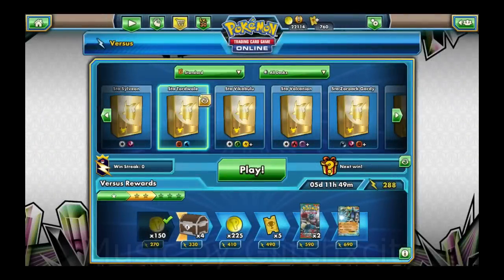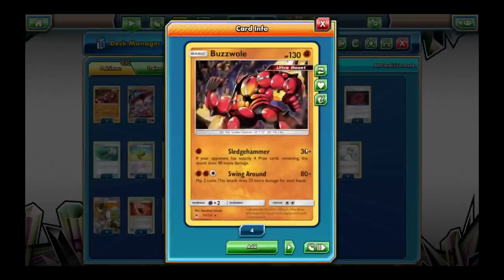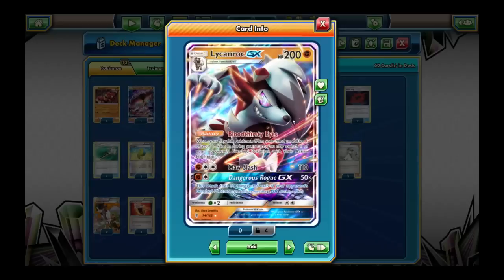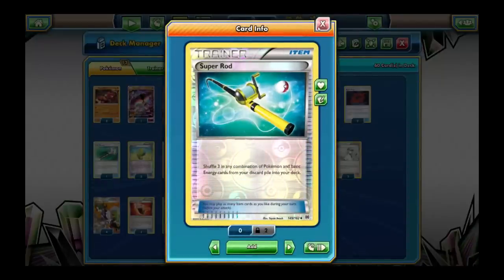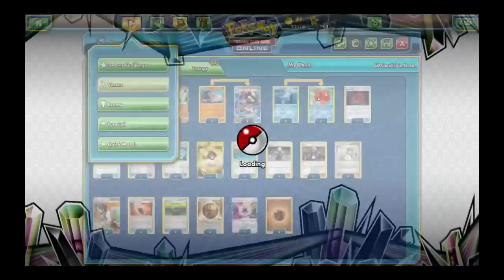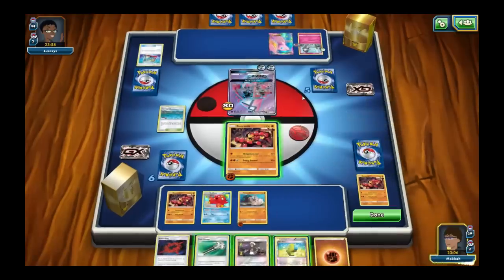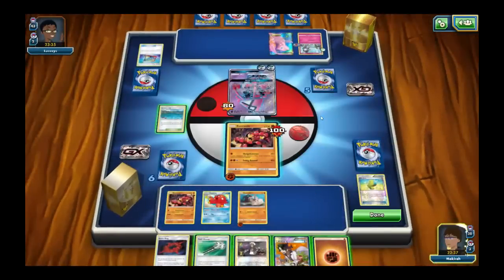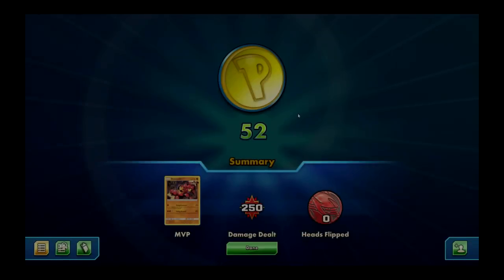New Toaster Test: Pokemon Trading Card Game - Buzzwole vs Gardevoir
I got a new toaster. I'm using this video to test its limits. So far it's holding up!